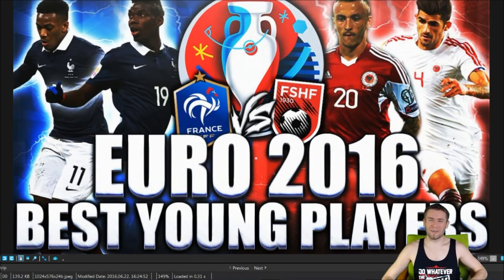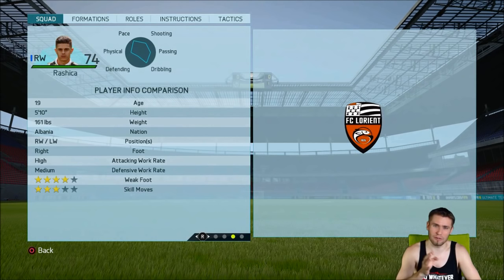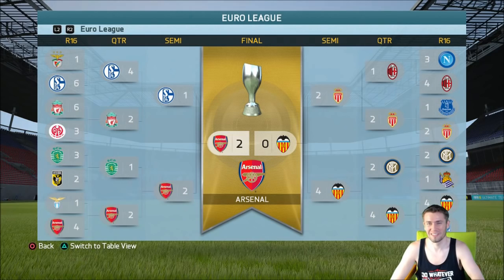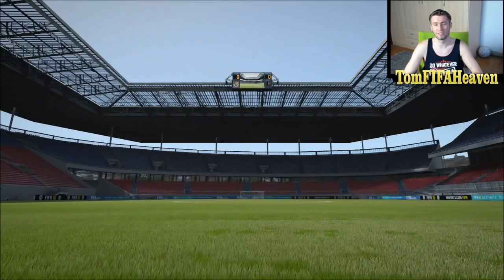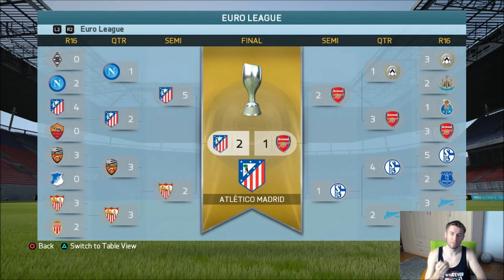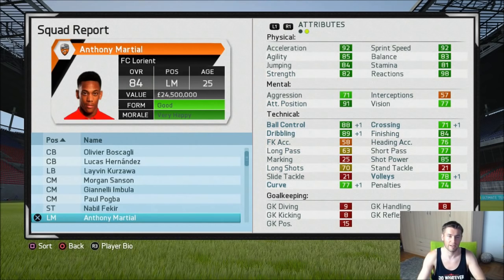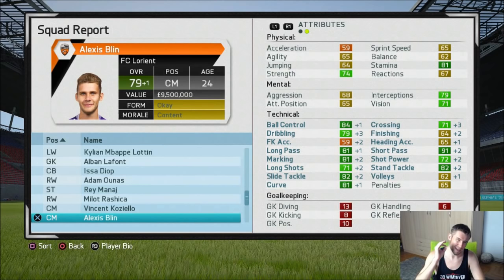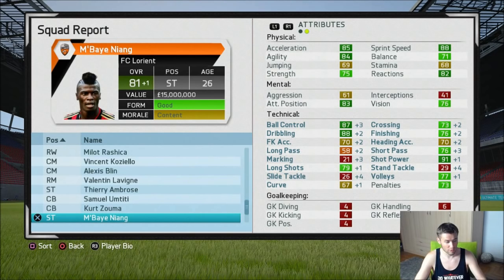FIFA 17 Career Mode: BEST YOUNG PLAYERS HIGHEST POTENTIAL #1 - FRANCE & ALBANIA IN 2021 - GROWTH!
►FIFA 17 CAREER MODE: BEST YOUNG PLAYERS HIGHEST POTENTIAL #1 - FRANCE & ALBANIA IN 2021

I upload daily FIFA 16 Career Mode & Football videos too!

You can find these Series on my channel:

Football Analysis, Transfer News & Match Analysis Videos
Bournemouth Career Mode
Napoli Career Mode
My Player Career Mode
FIFA 16 Challenges & Forfeit FIFA
Ultimate Team Road to Glory & Squad Builders
Road to Glory Career Mode
Epic Fails, Funny Moments

FIFA 17 CAREER MODE: BEST YOUNG PLAYERS w/HIGHEST POTENTIAL #1 - FRANCE & ALBANIA IN 2021 - INSANE PLAYER GROWTH!